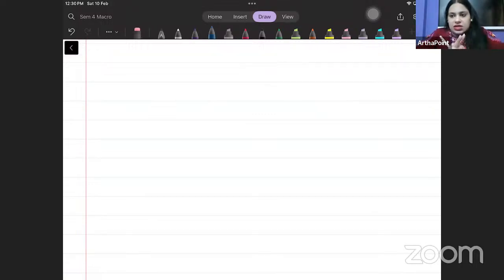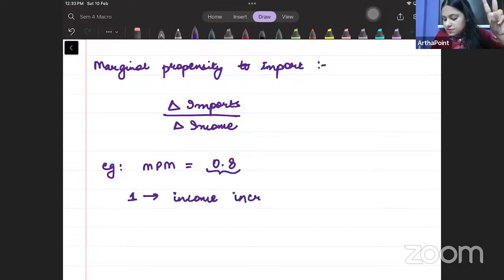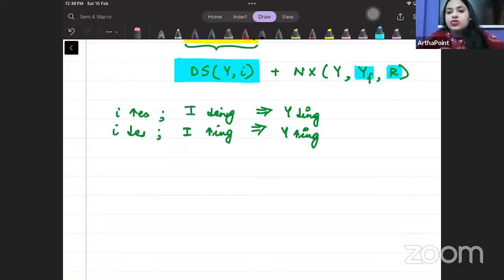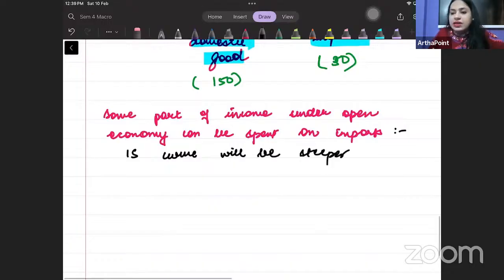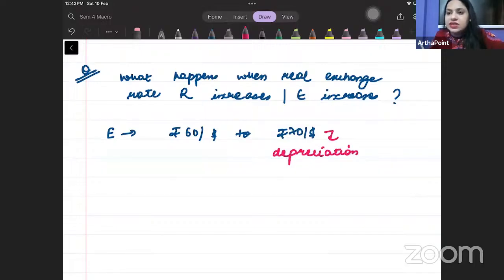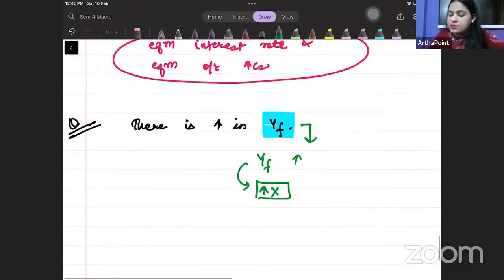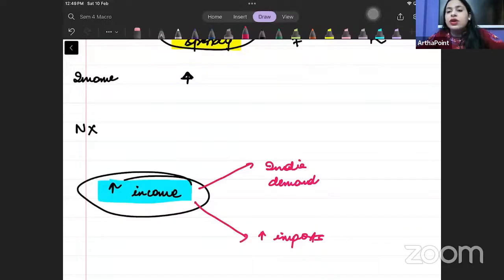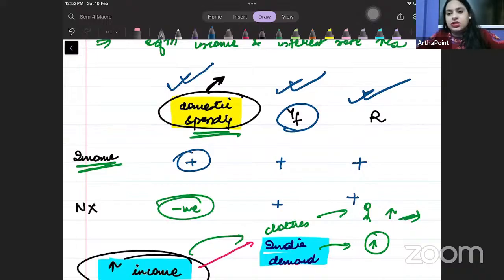Unit 3: Issues in Open Economy | Dornbusch CH 6 | BA(H) Eco Intermediate Macroeconomics 2 | DEMO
This is Lecture 4 overall and Lecture 2 from Unit 3 Issues in open economy from Dornbusch Chapter 6. This lecture is for Intermediate Macroeconomics II of 4th Semester BA Economics of Delhi University.

Complete Lecture is PART of ArthaPoint Intermediate Macroeconomics II Course

Complete Lecture is part of ArthaPoint Introductory Econometrics Course

Complete Lecture is part of ArthaPoint Intermediate Microeconomics II Course

Courses:
Introductory Microeconomics
Introductory Mathematical Methods for Economics
Introductory Statistics